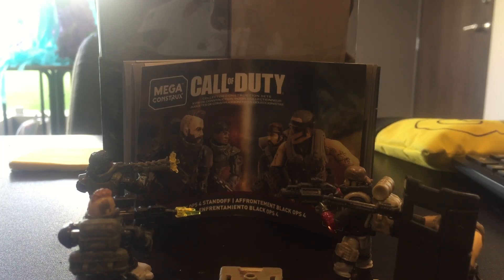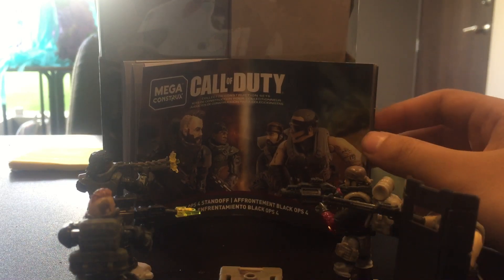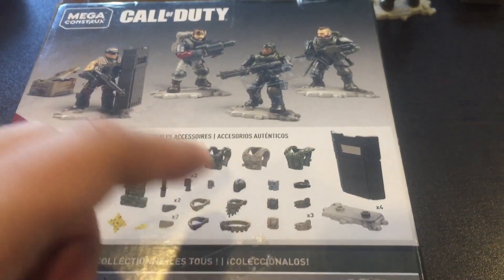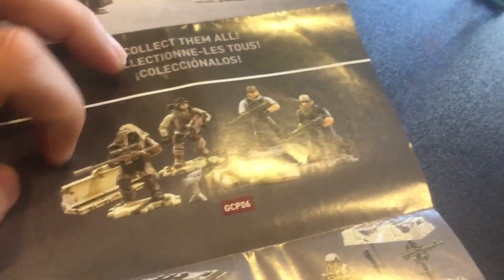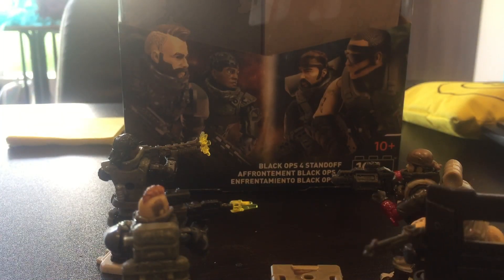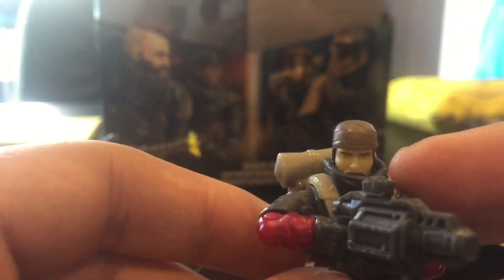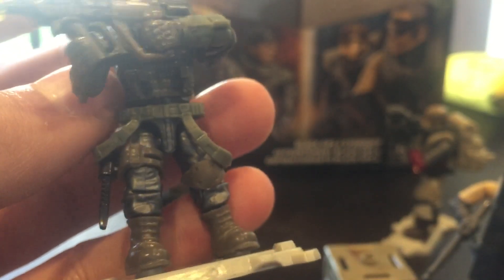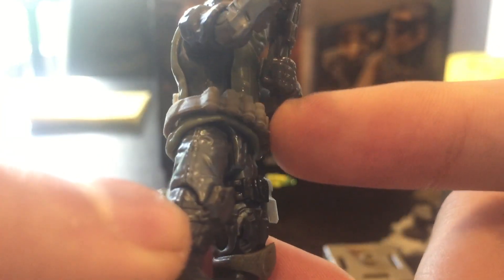Black ops 4 standoff megaconstrux set